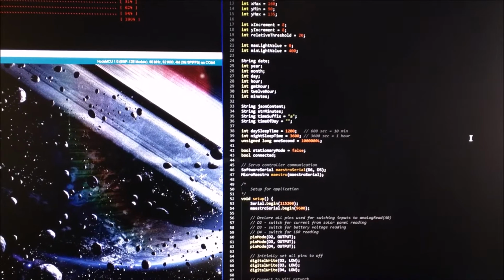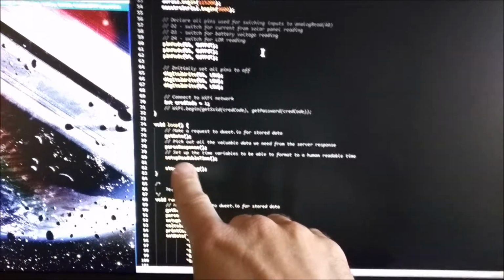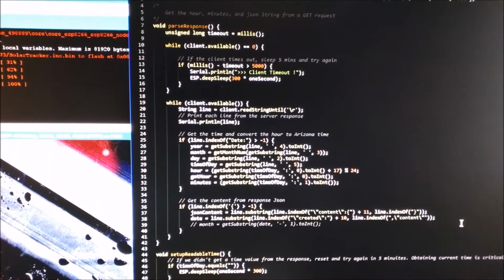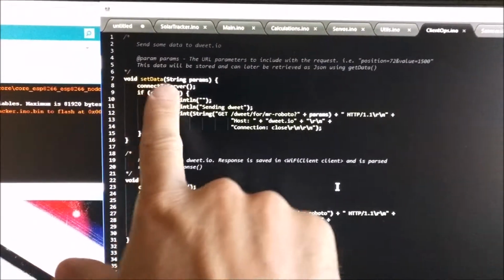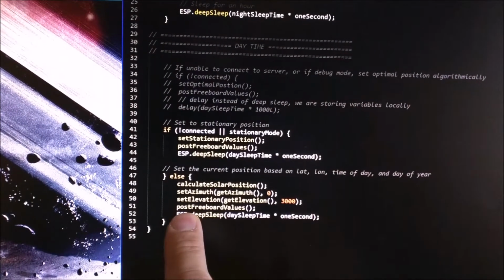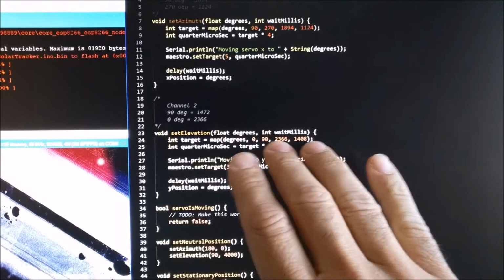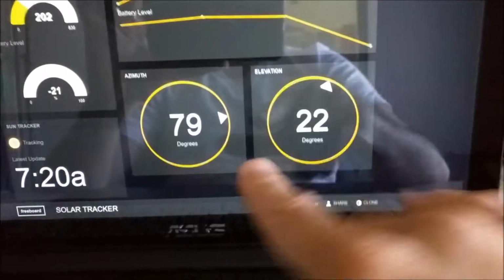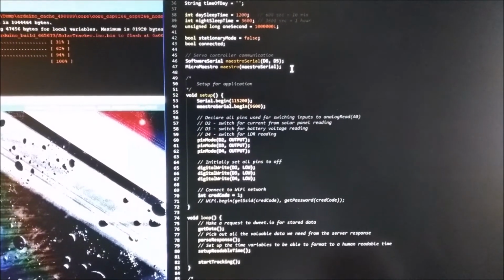Sun Tracking Solar Panel rundown part 2 - The Code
Here is a somewhat high level description of the code I had to write to make the solar panel track the sun. The code is specific to an ESP8266 and a Pololu Micro Maestro and will not compile using a standard Arduino Uno type of platform. There may be a few minor false statements in the description but the main reason I posted this video was to document the code for personal use.